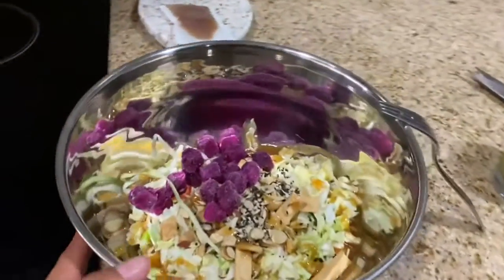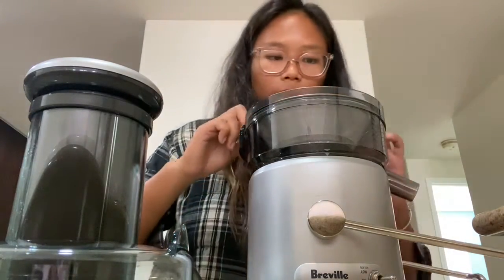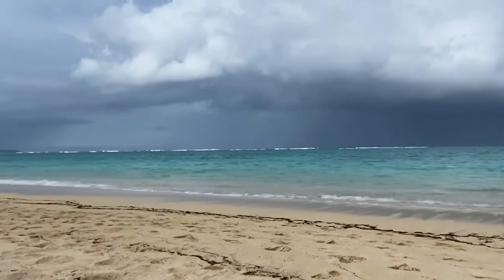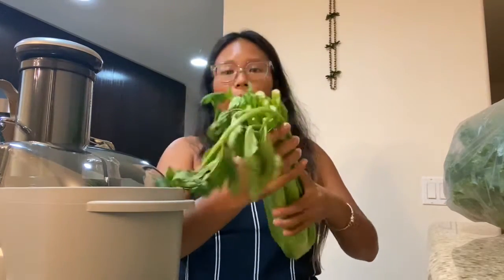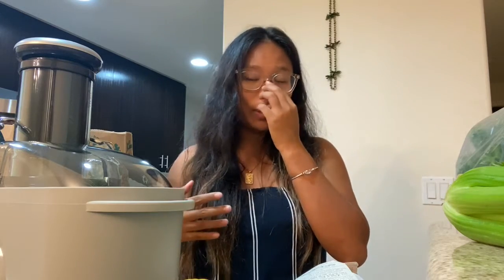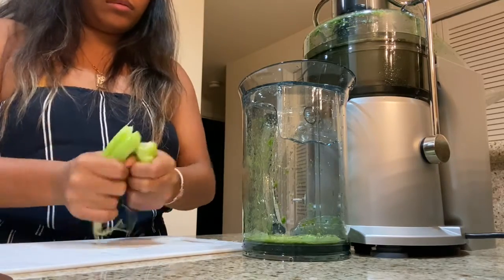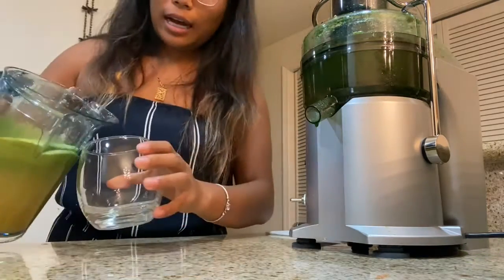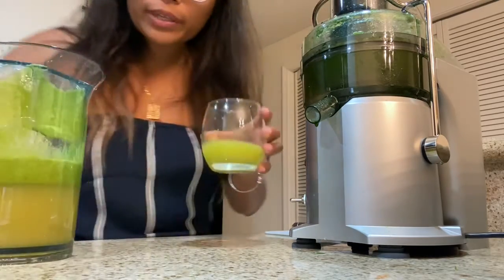Vlog #47: testing out my new juicer with green juices